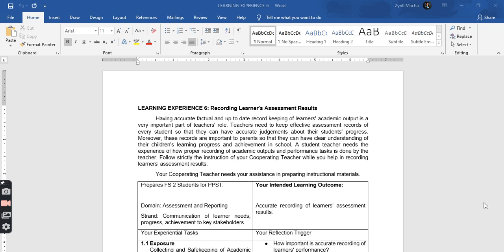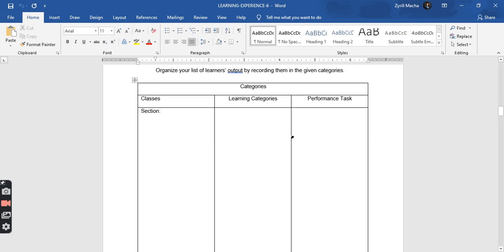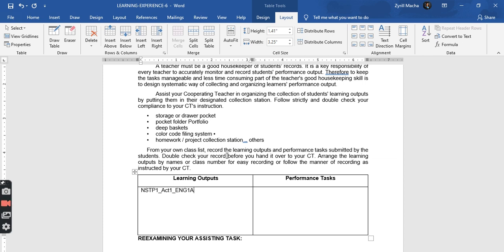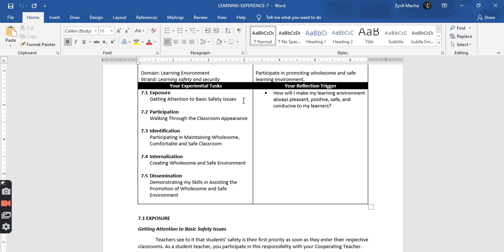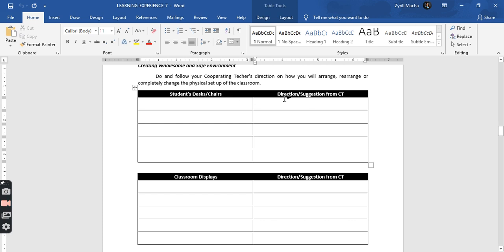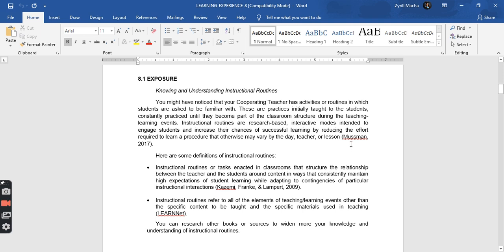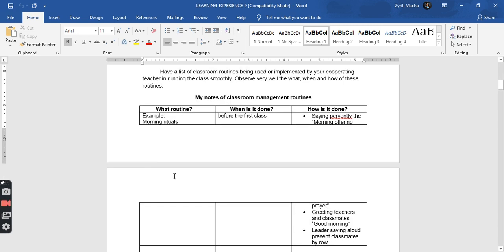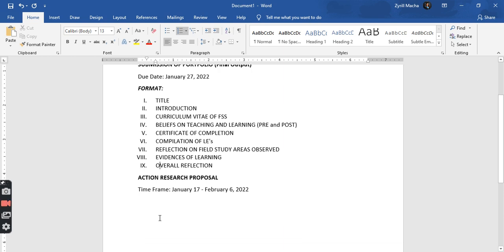LEARNING EXPERIENCE 6 - 9